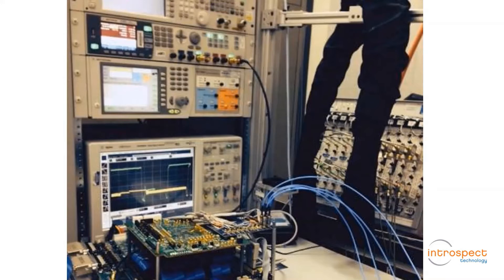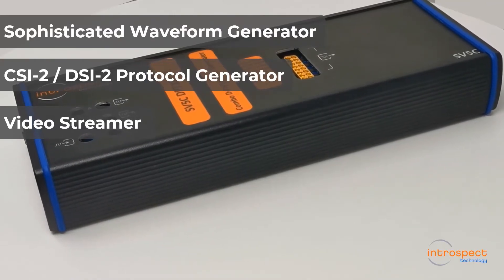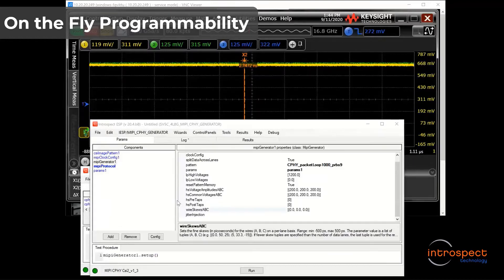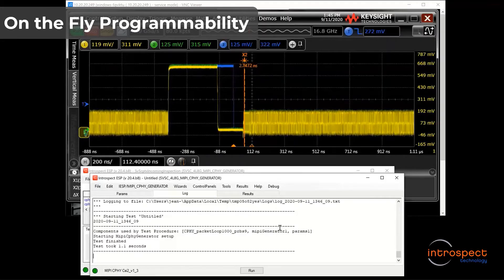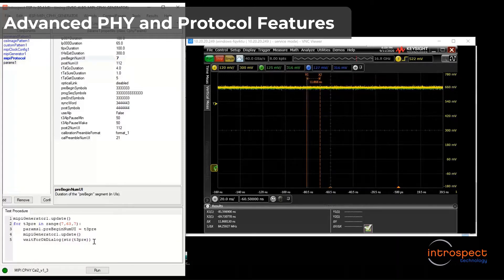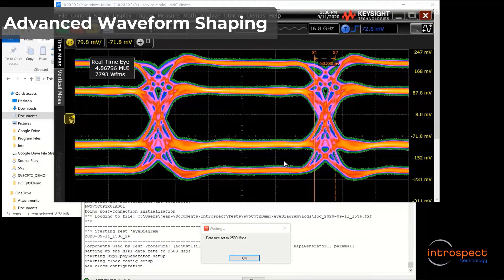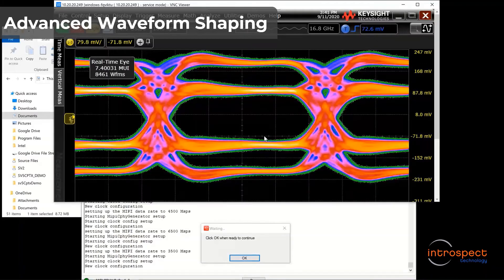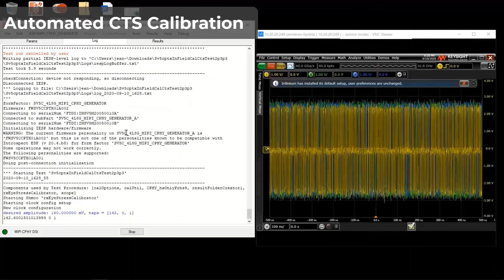Introducing the SV5C-DPTXCPTX Combo MIPI D-PHY/C-PHY Generator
Watch this detailed demonstration of how the SV5C-DPTXCPTX can be used for C-PHY and D-PHY receiver testing!
As can be seen, the SV5C-DPTXCPTX is a sophisticated waveform generator, a protocol traffic generator, and a complete video streamer for MIPI camera or display links. It can be programmed on the fly to create automated receiver test sequences, and it is completely integrated.